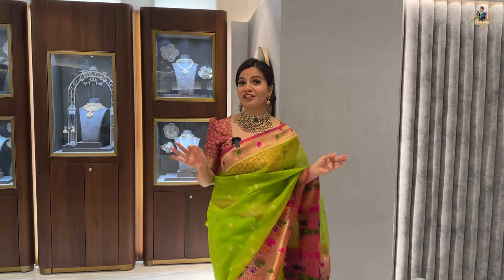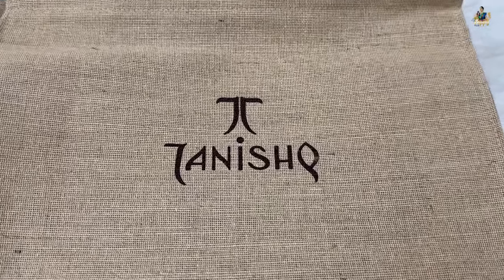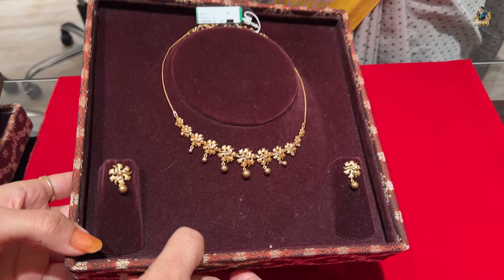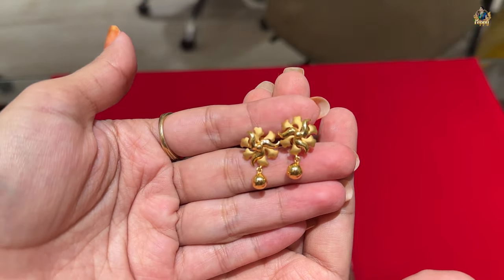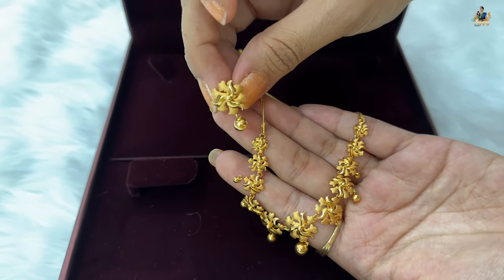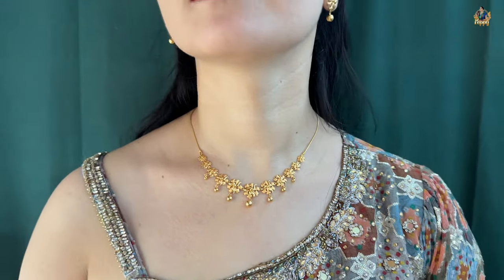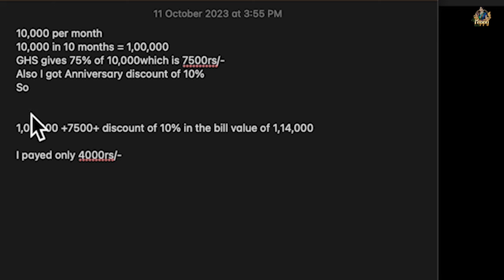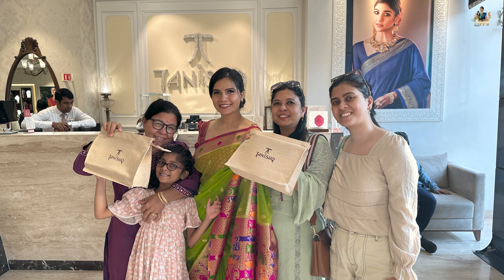Tanishq 22k Gold necklace shopping with my family in detail explanation & offer explained in Hindi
I couldn't be more excited to share this glitzy gem of a purchase with you! In a world where good deals are like hidden treasures, I've struck gold with the Tanishq Golden Harvest scheme. 😍

So, picture this: A stunning 19-gram necklace set that's the epitome of elegance, all for just ₹1,14,000! This piece is more than just jewelry; it's a piece of our hearts and a symbol of love, and I can't wait to tell you why in my latest YouTube video.

Join me today as I unbox this golden delight and let you in on the incredible journey I had with Tanishq. 🎁💃

But wait, there's more! I've got a special shoutout to my wonderful subscribers – you make this channel sparkle, and I can't thank you enough.

Thanks for being a part of my glittery journey! See you in the video! 📽️💕